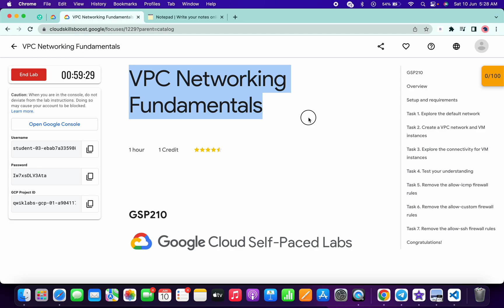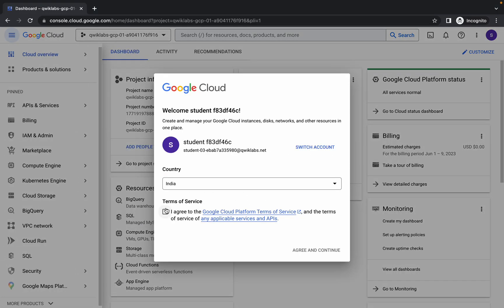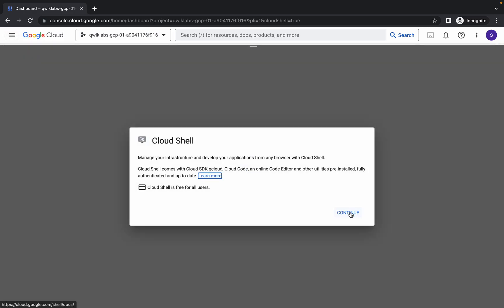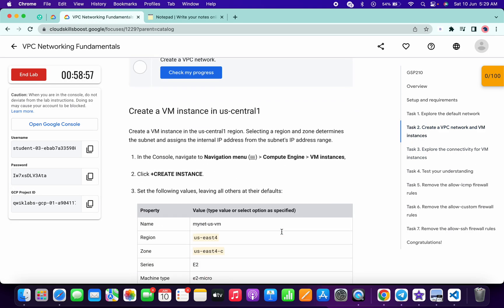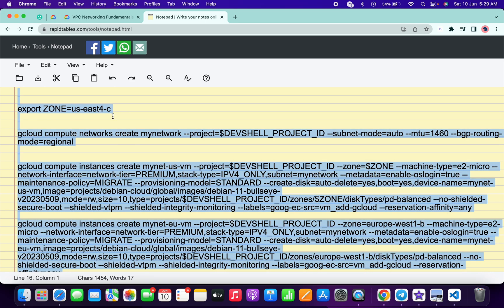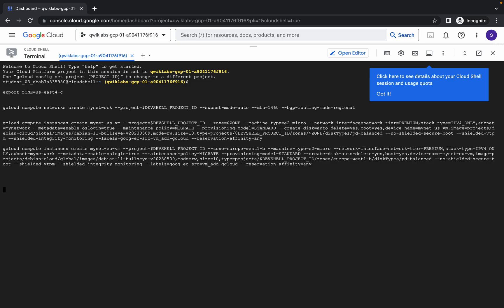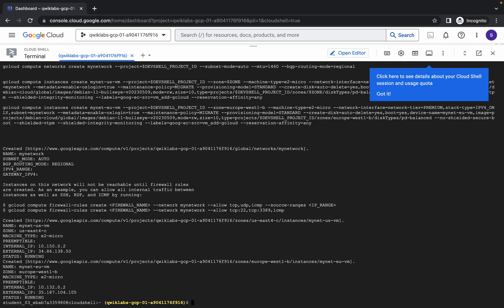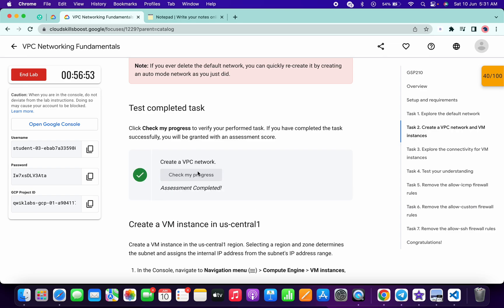VPC Networking Fundamentals || qwiklabs || GSP210 || [With Explanation🗣️]